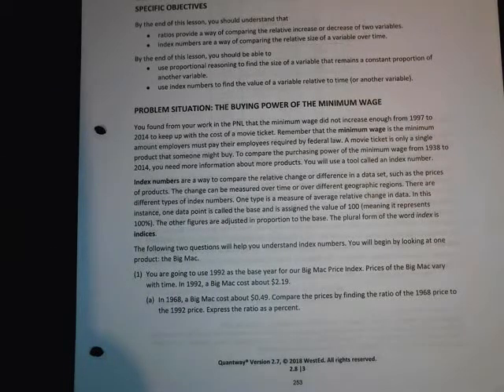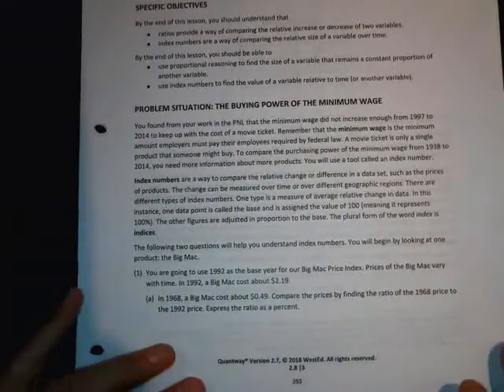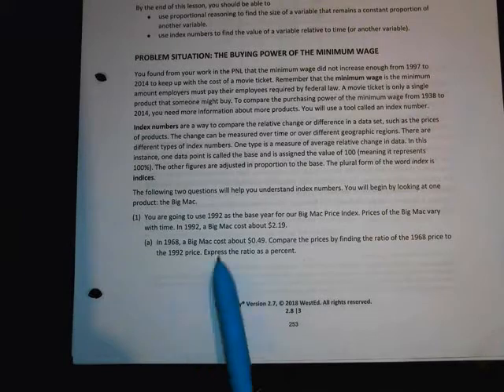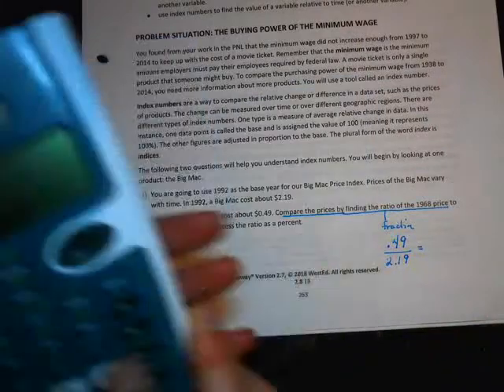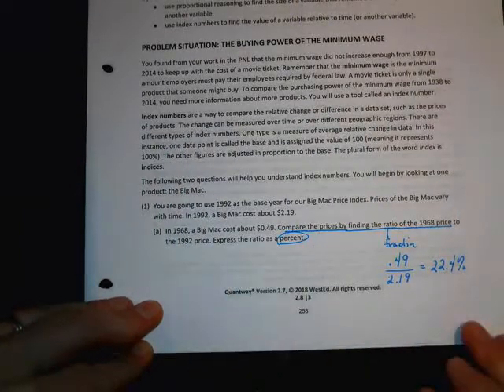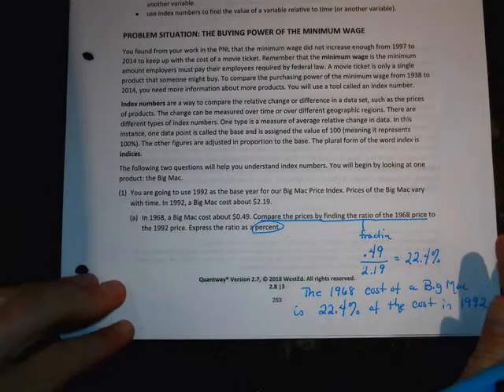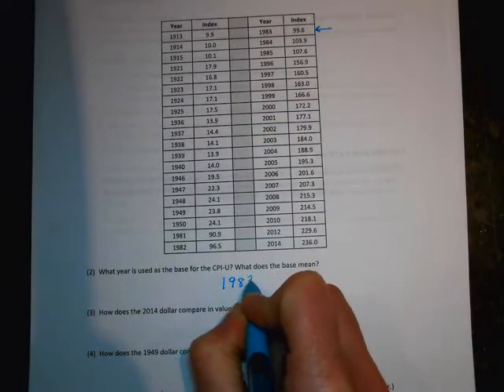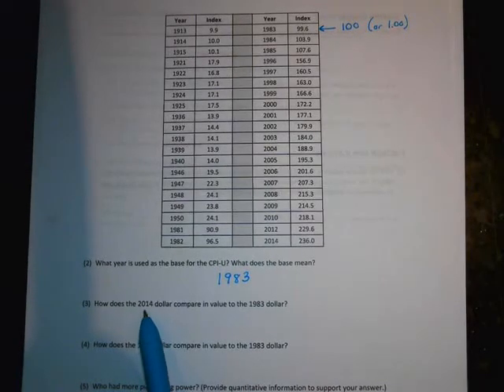Math 0970 Section 2 8 Part 1